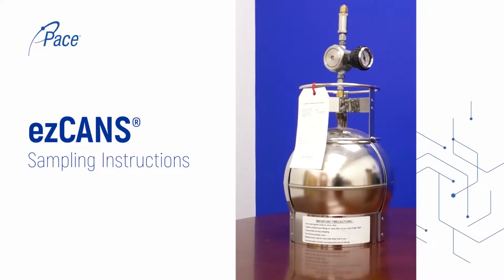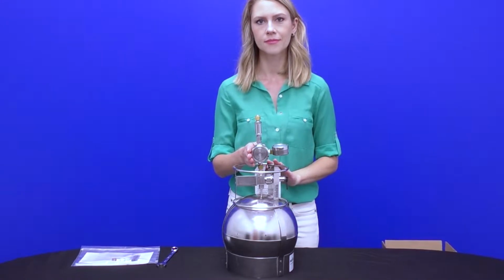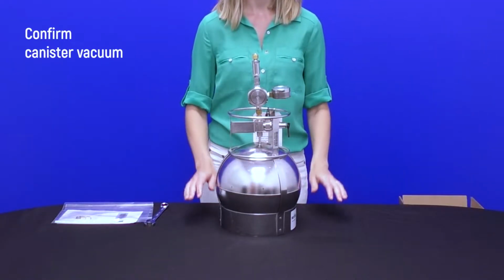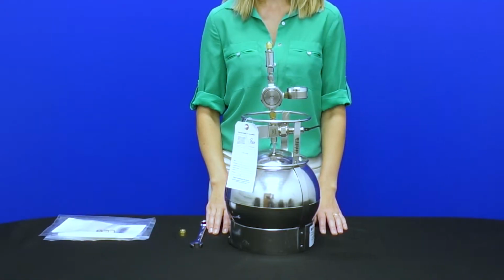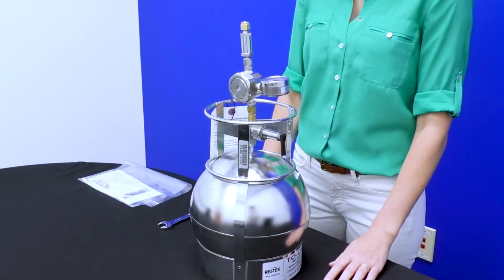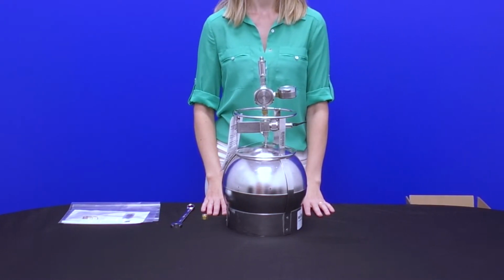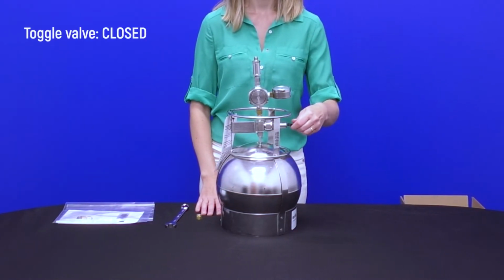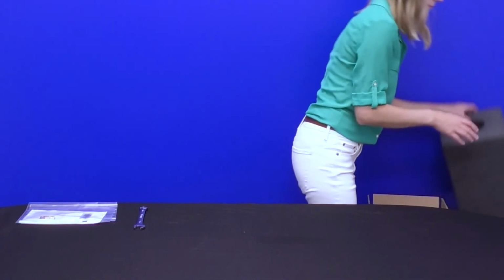ezCANS: Sampling Instructions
This is a detailed step-by-step process to air sampling with a Pace® ezCAN®.